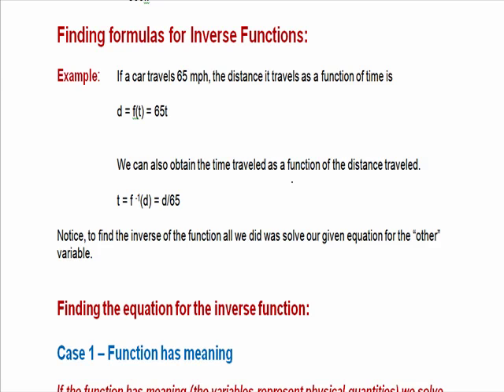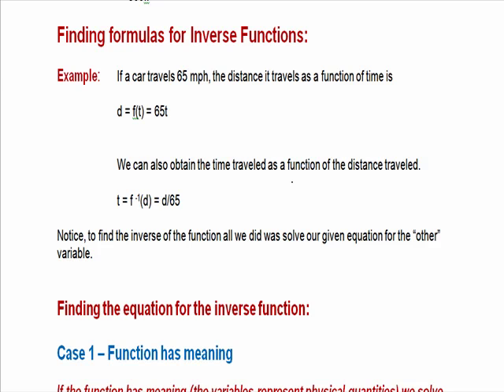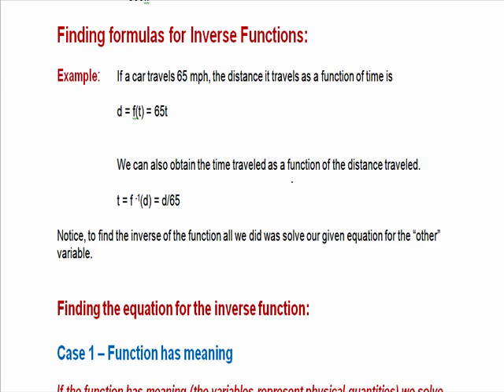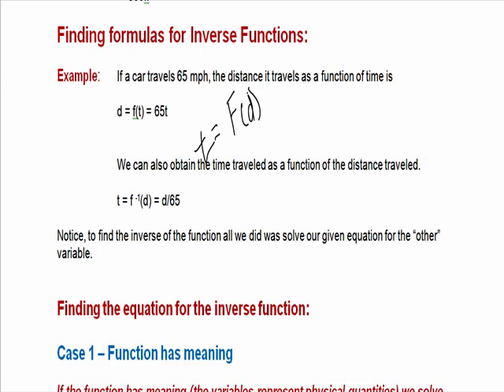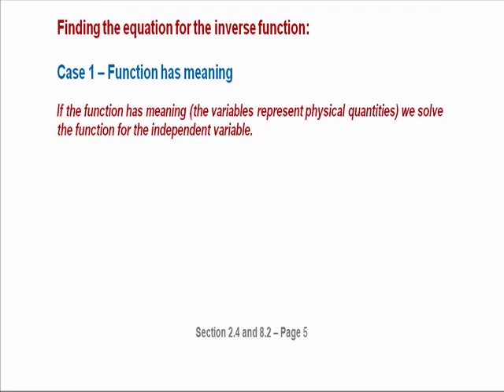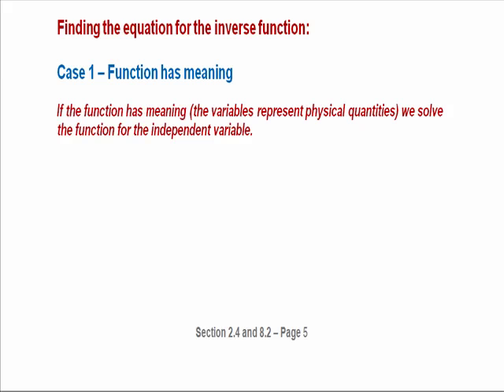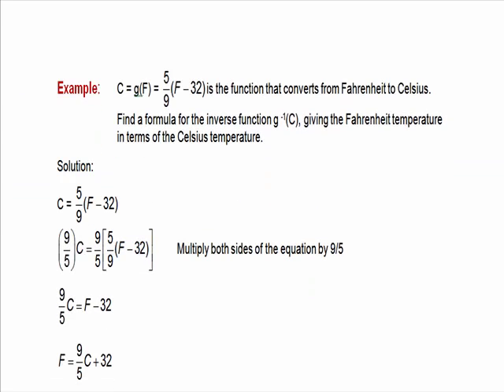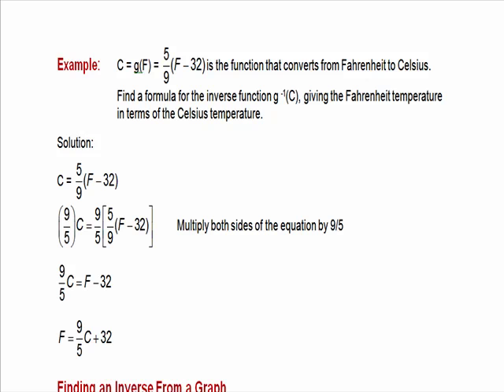Section 2 4 h